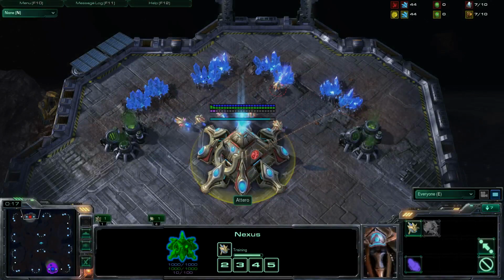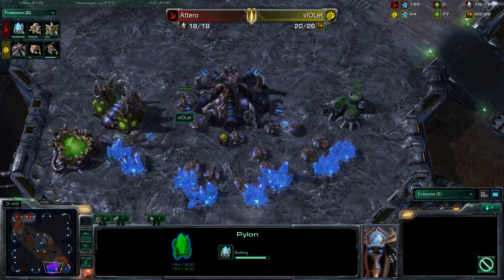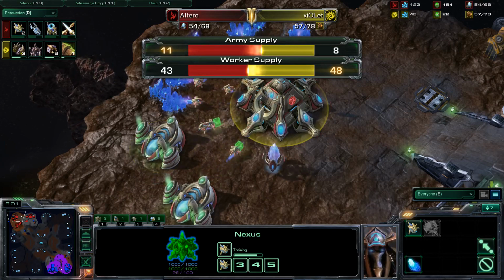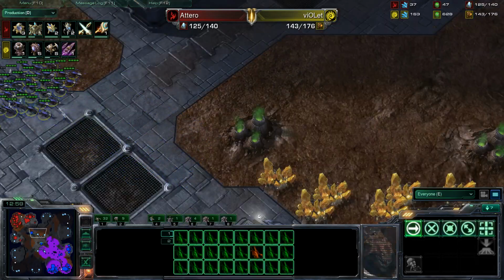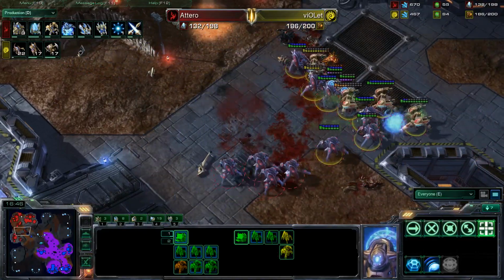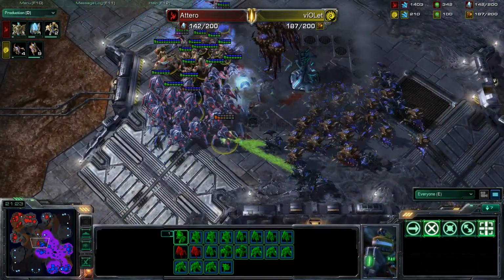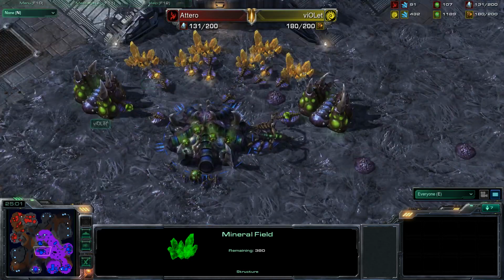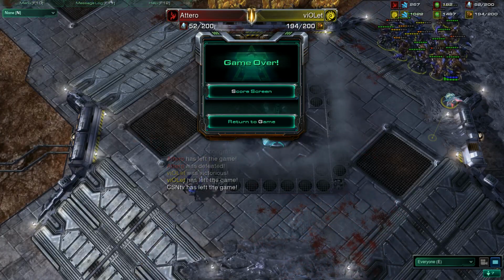CSN SC2 - viOlet vs. Attero - Map 4 - Rundown #1 with Rance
The Cyber Sports Network announces the return of Rance Costa to esports. Rance has been involved in esports for almost 8 years and was DJWheats partner in crime back in the day while at the Global Gaming League. Wheat and Rance were the production and personalities behind the highly successful, Epileptic Gaming Series on GGL TV.

To welcome Rance and his crazy antics back to esports, CSN has created an 8 player invite tournament. Twenty (20) invites have been sent out and the first 8 players that confirm a spot in the tournament will receive one. The tournament is not about money, as the prize to the winner is a measly $100.. this tournament is about supporting those that wish to make a difference in the SC2/esports scene.

The following players have confirmed to participate:

viOLet
Artist
CatZ
Attero
rsvp
GoSuNamhciR
drewbie
Perfect

Tournament Format:

Double Elimination (unless single is more appropriate)
Best of 3 for all rounds till Finals (best of 5)best of
Random seeding